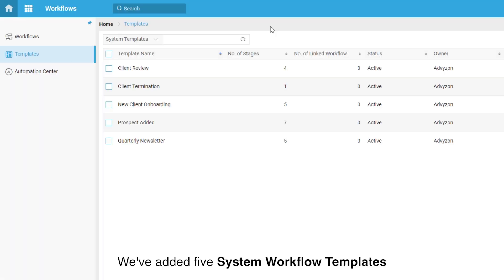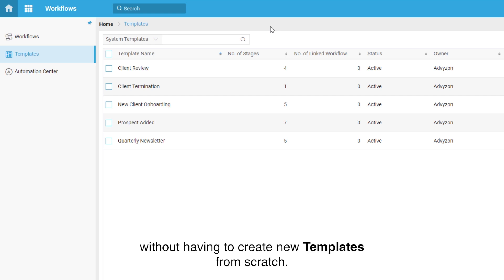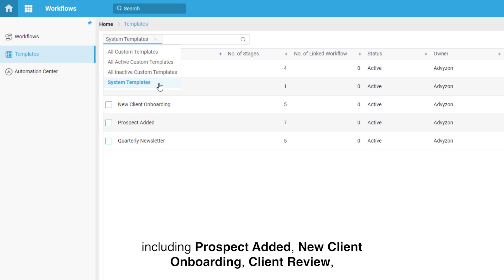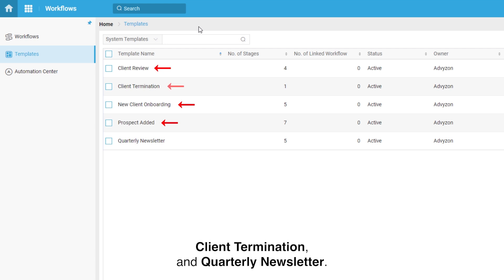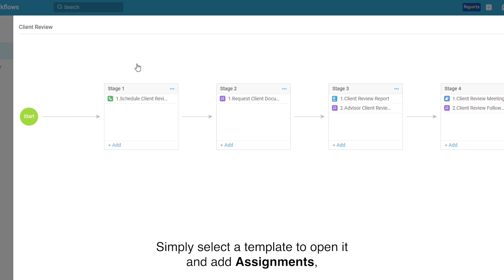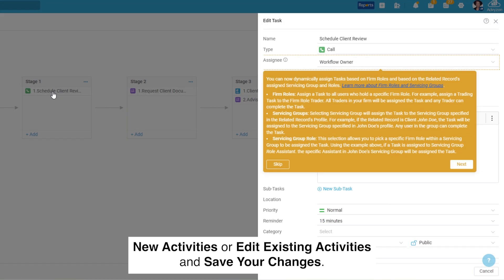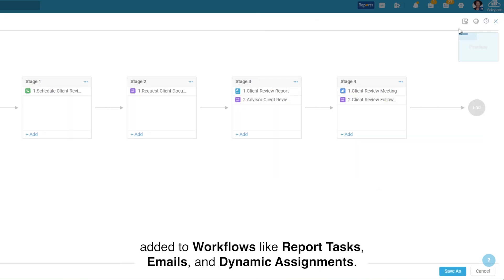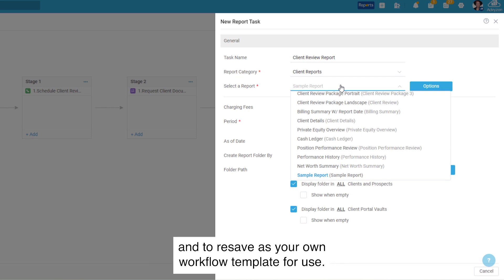5 Common Advisor Workflows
We've added new system templates to our Workflows App so you don't have to! While automation helps save time, like most other things, there's a little bit of setup required to create the automation. We've taken the legwork off your plate, so you can start using them immediately.